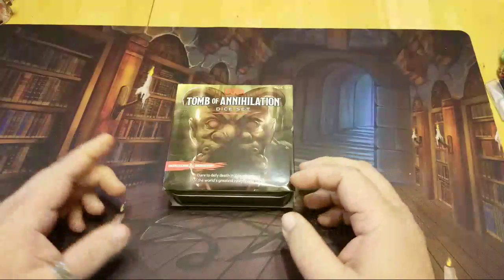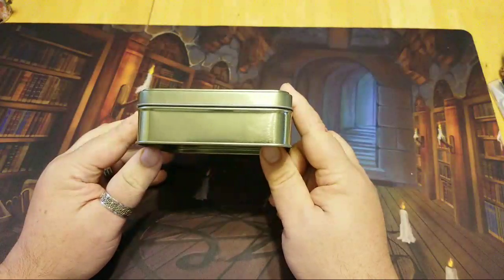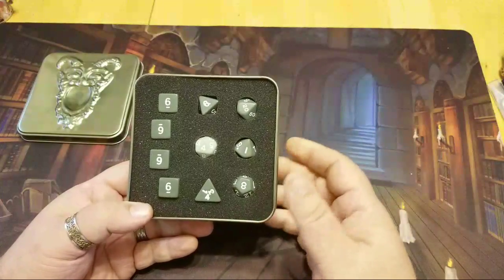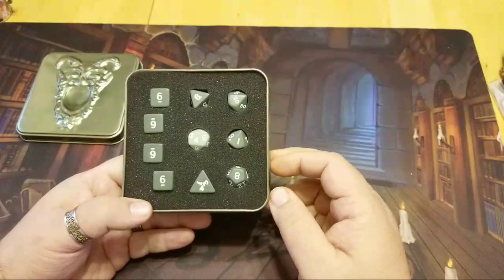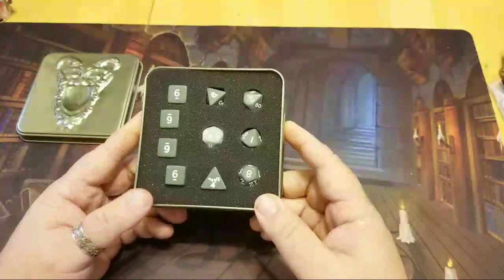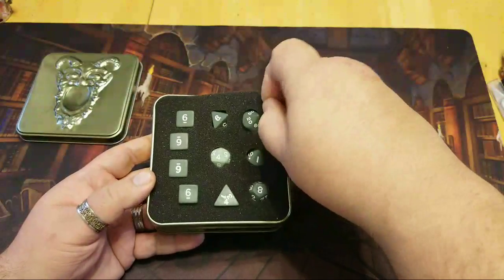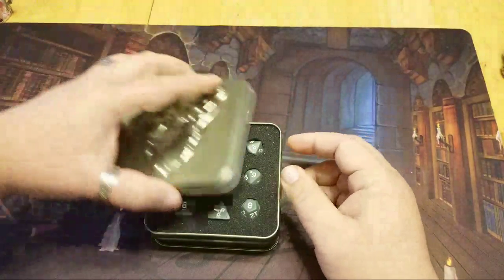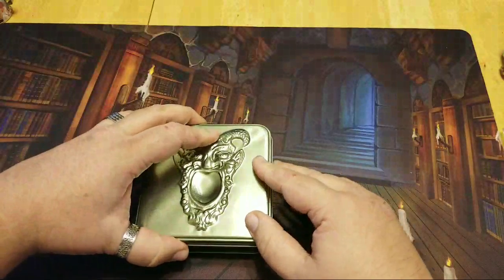D&D Tomb Of Annihilation Dice Review